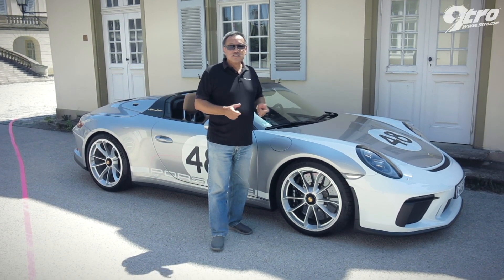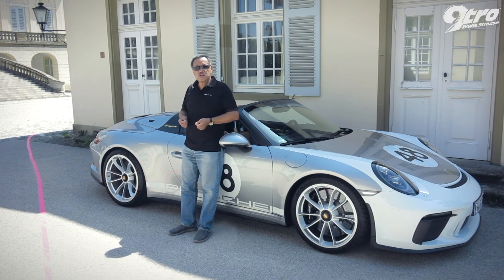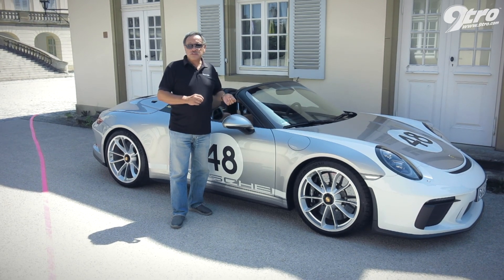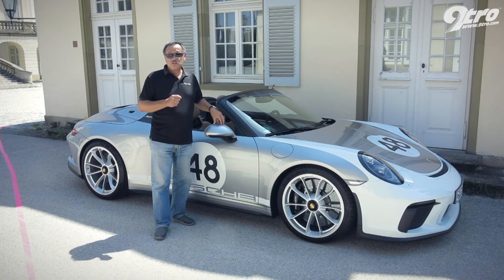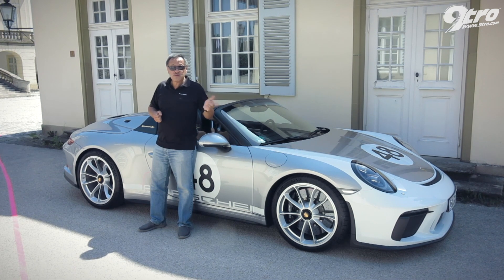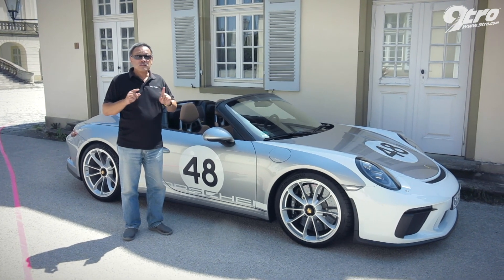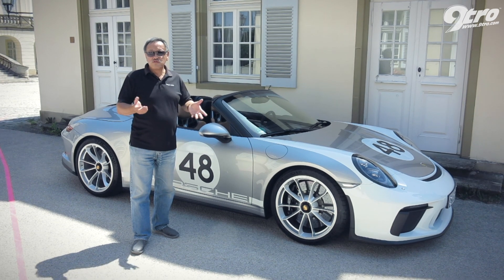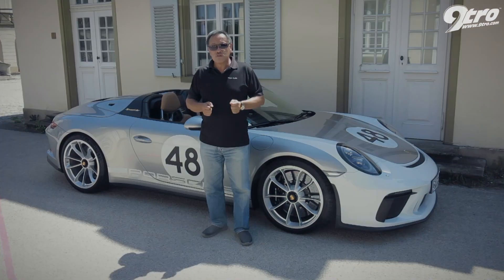Porsche 911 Speedster - Air Power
The 911 Speedster is the convertible GT3 you always wanted.